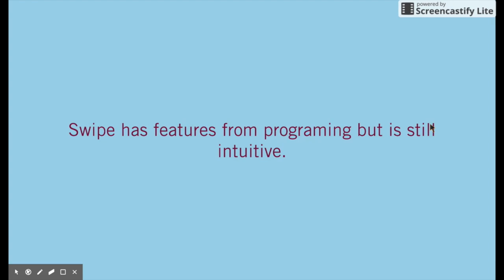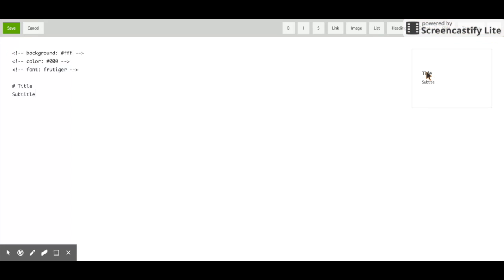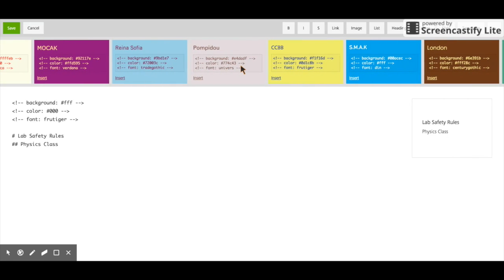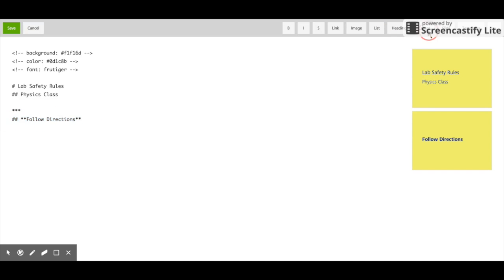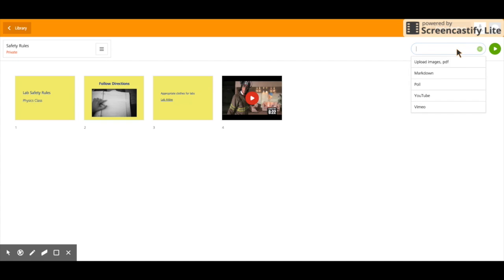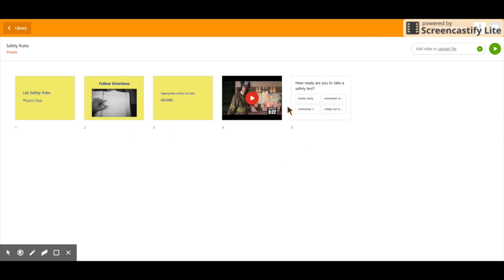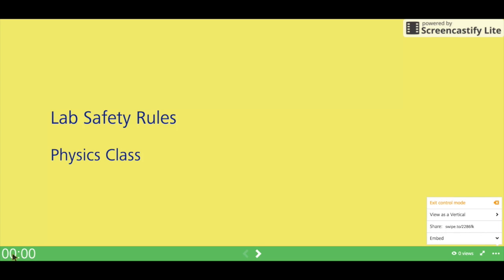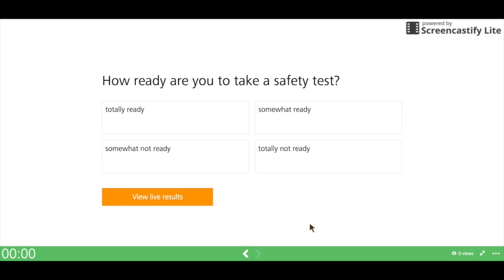Swipe Presentation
How to make a Swipe Presentation